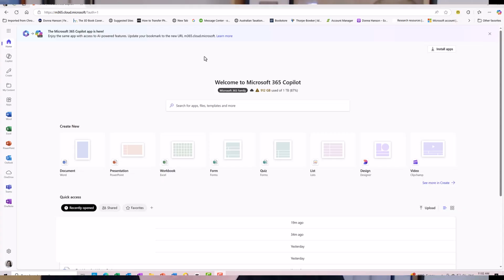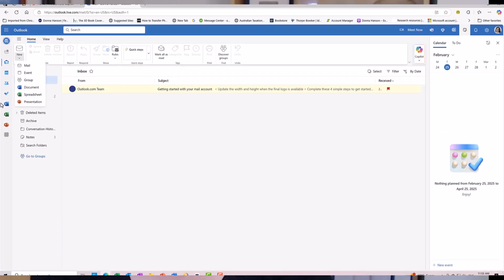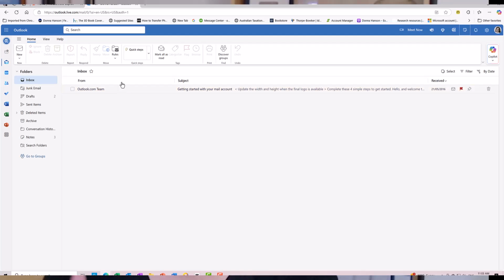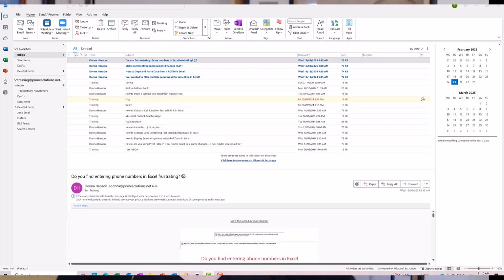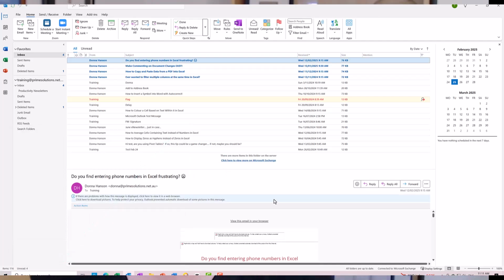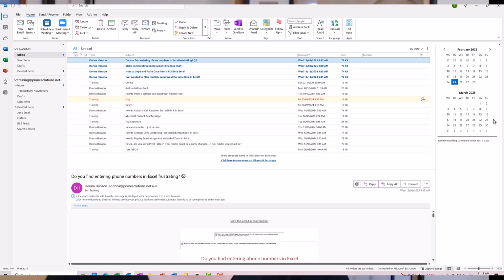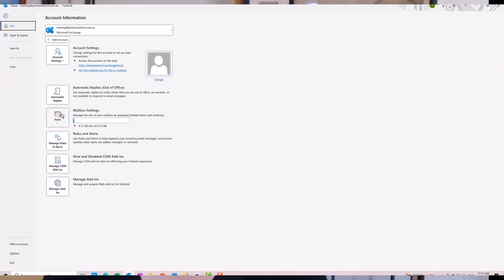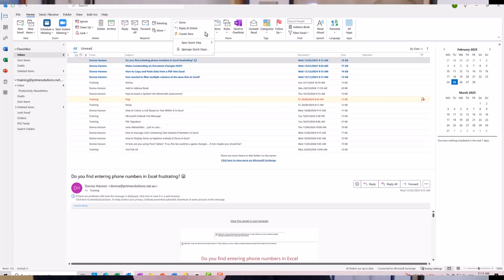What’s the difference between Microsoft’s Outlook app and Outlook 365?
With the introduction of Microsoft 365, Microsoft programs can be accessed in multiple ways.  In this video I explain the difference between both and show you the two most common ways to access Outlook.